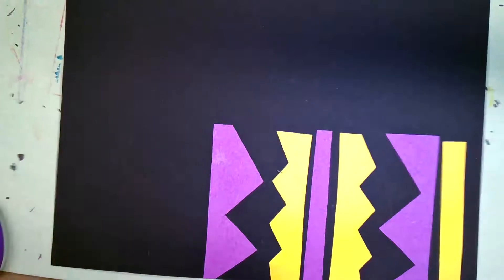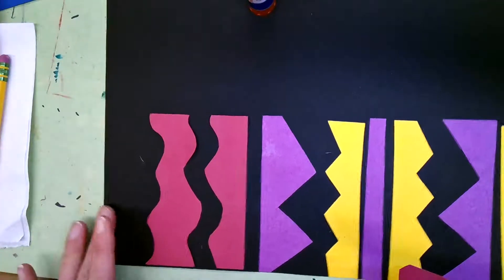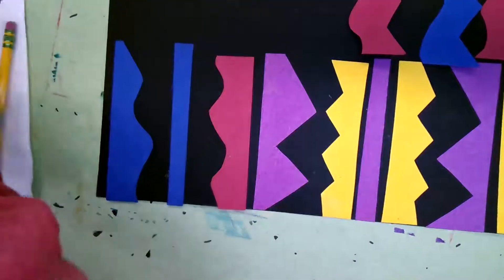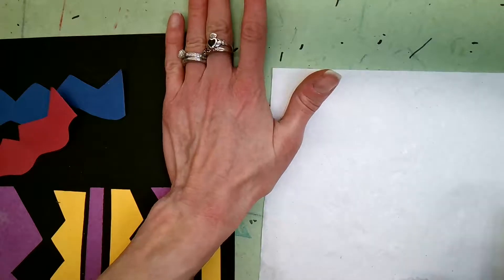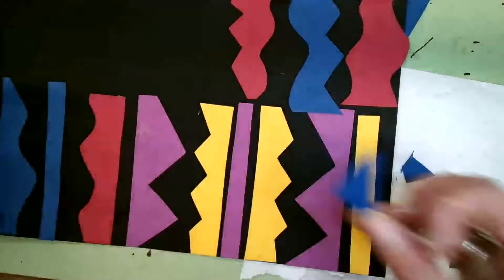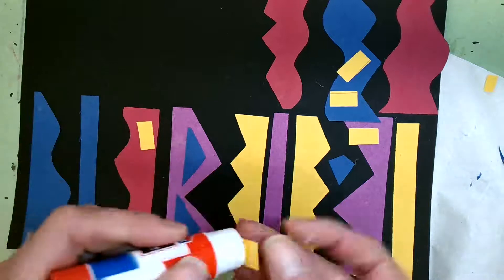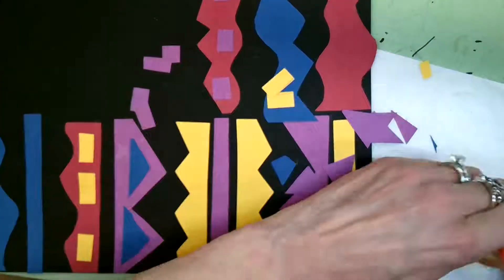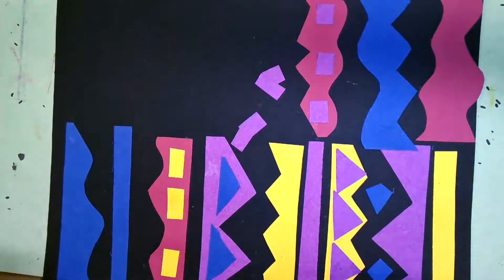Kente Cloth Art Part 2